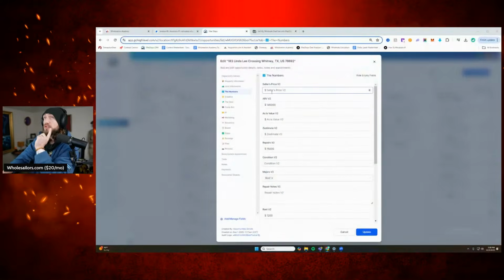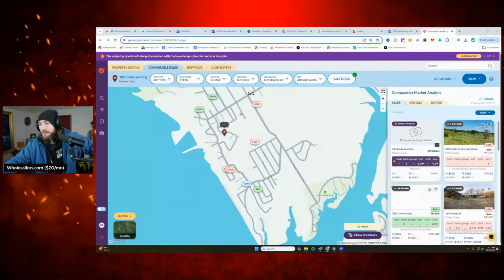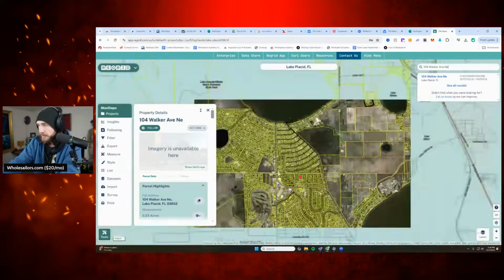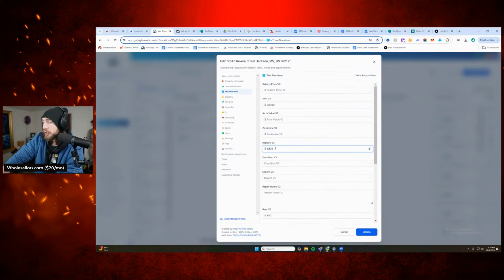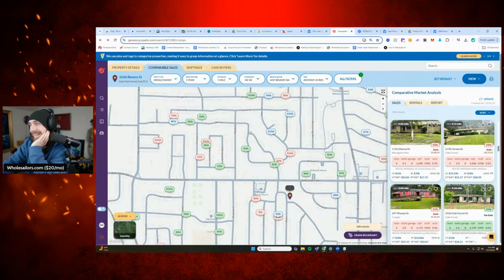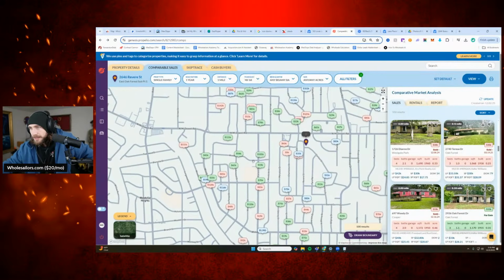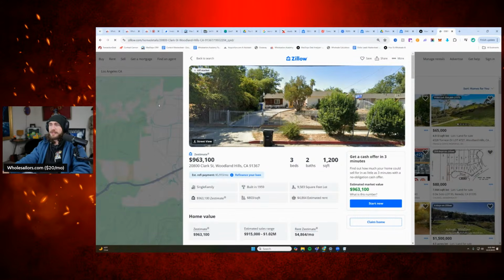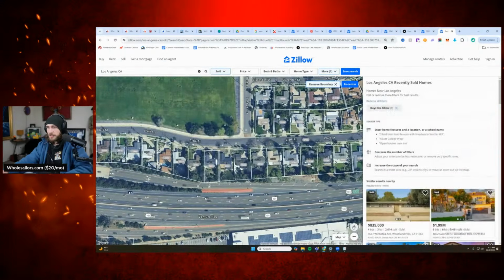1 Hour of Live Real Estate Comping